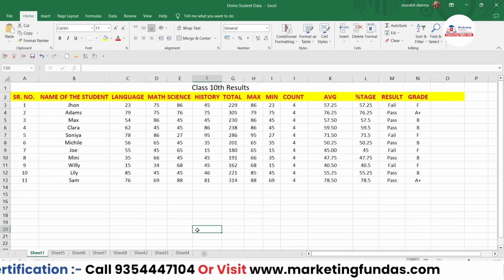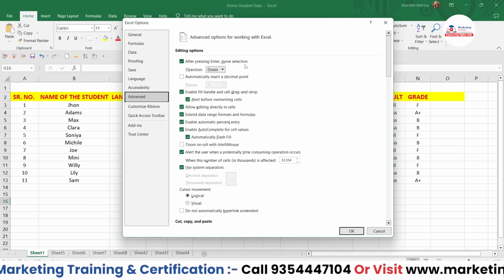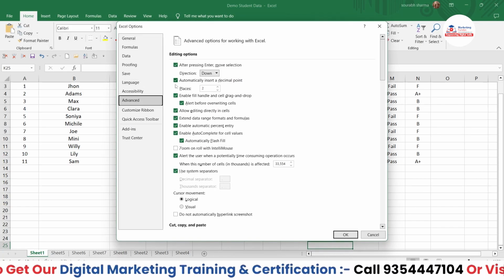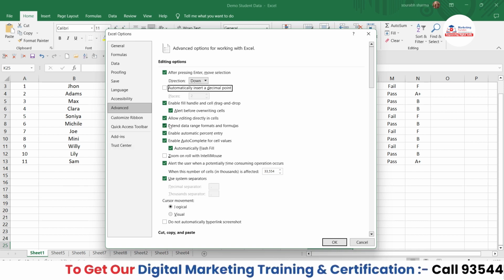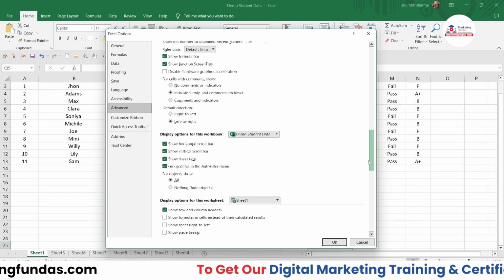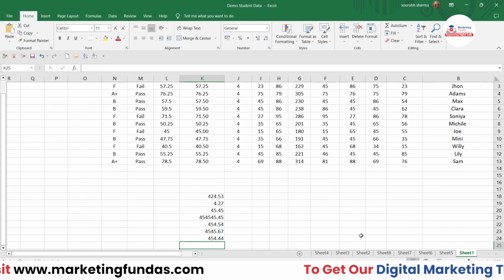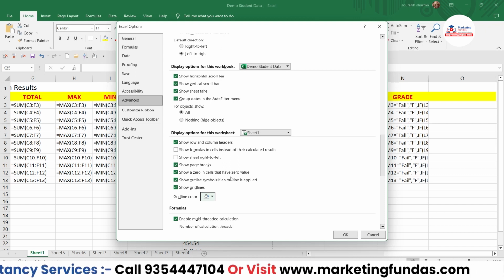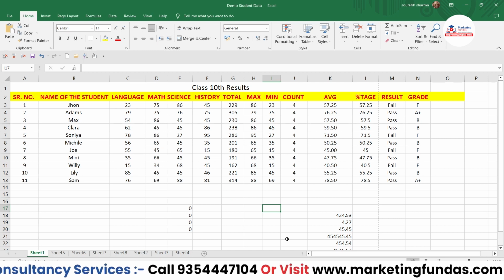MS Excel Important Settings | Best Tips and Tricks in Excel | Microsoft Excel Course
This is the 40th video in Ms Excel Course. In this video, you will learn MS Excel Important Settings. You can also learn complete Digital Marketing Free through our Marketing Fundas Global YouTube channel.